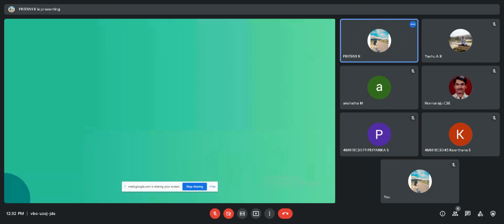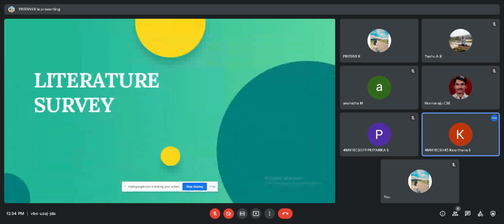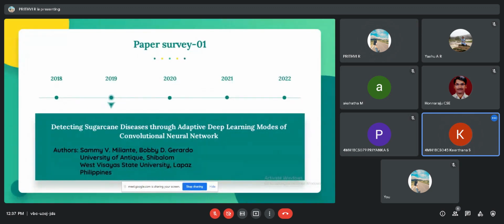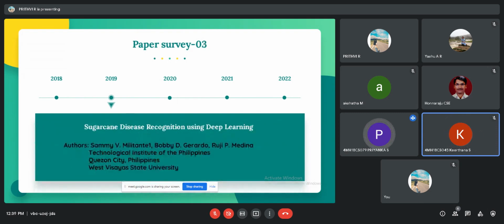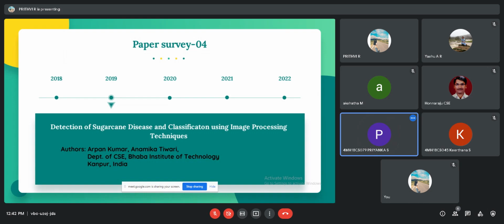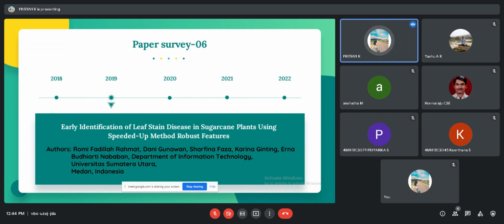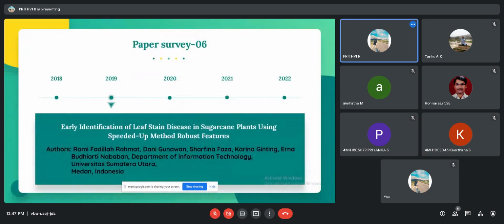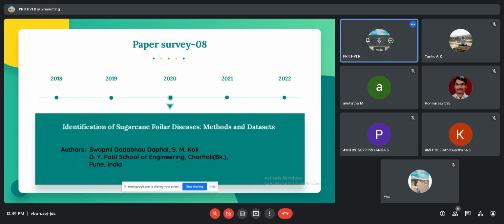"Sugarcane leaf disease prediction and pesticide recommendation system"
milestone -02 presentation